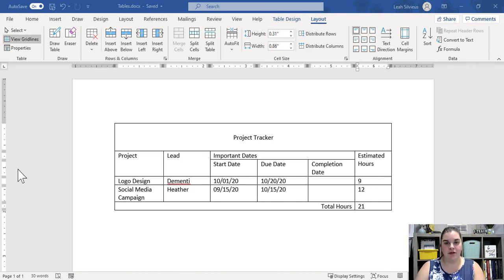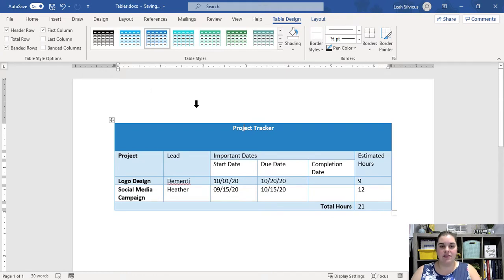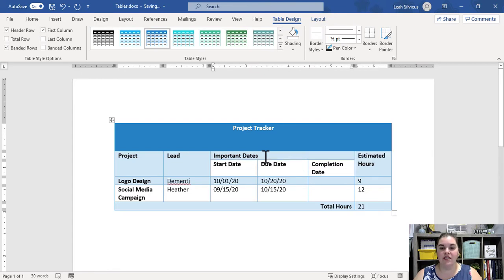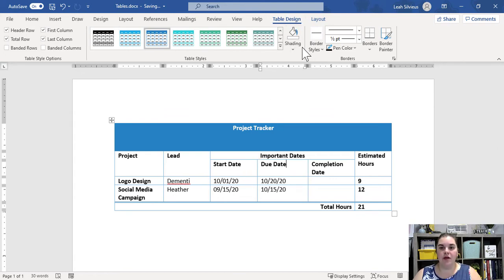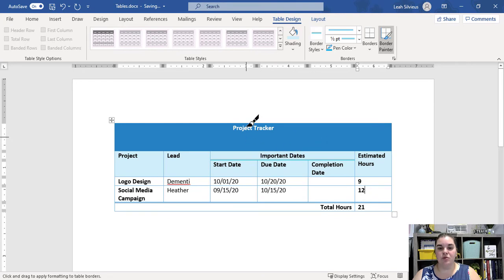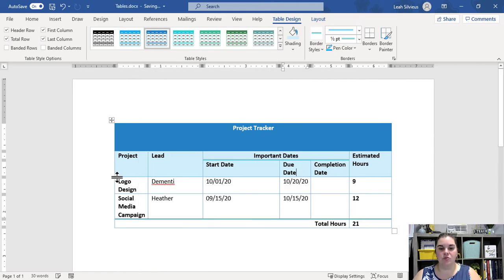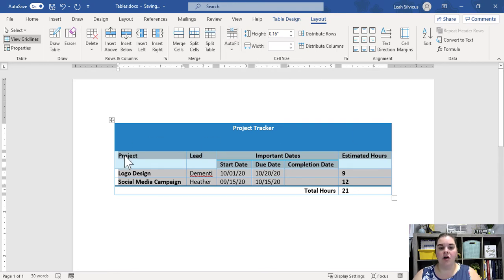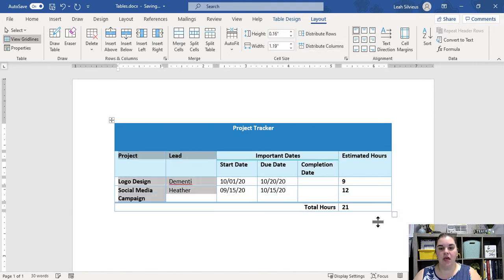Design of a Table